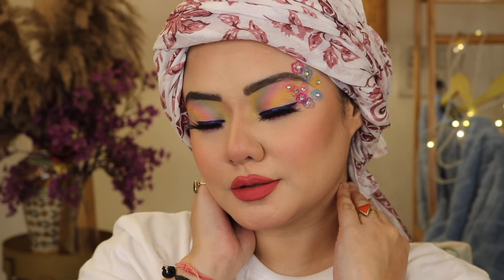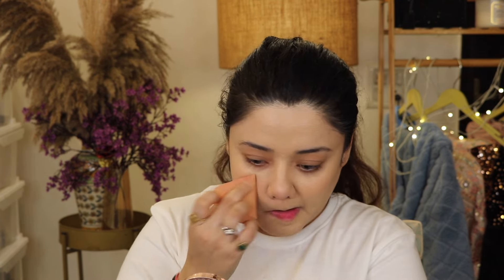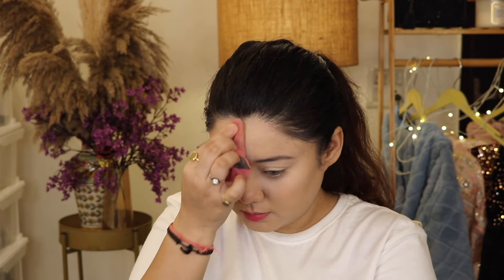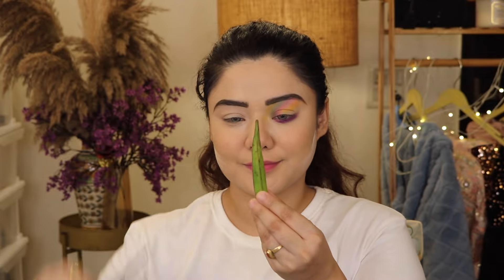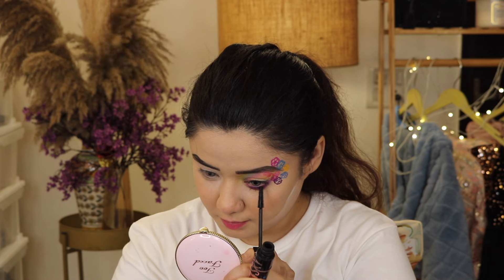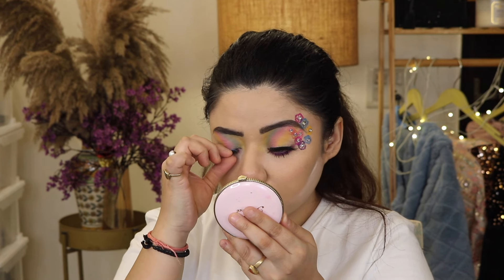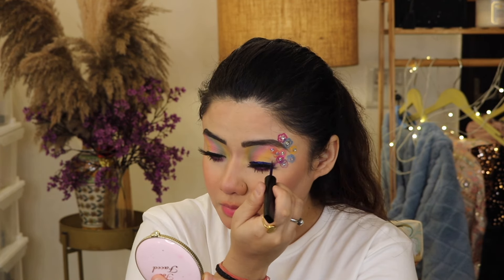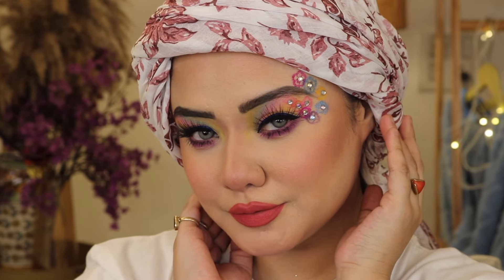Bhindi से किया मेकअप Makeup using LadyFinger | Makeup Challenge